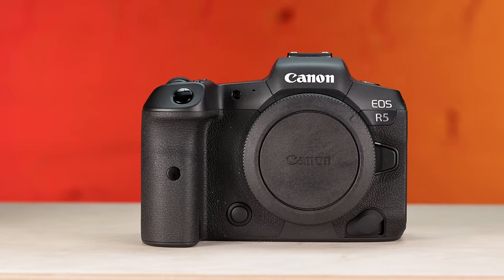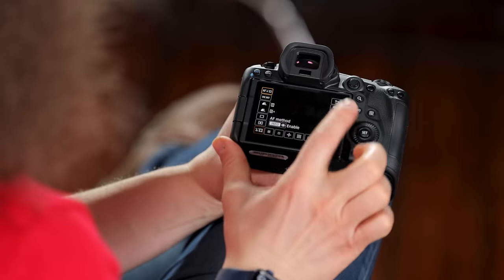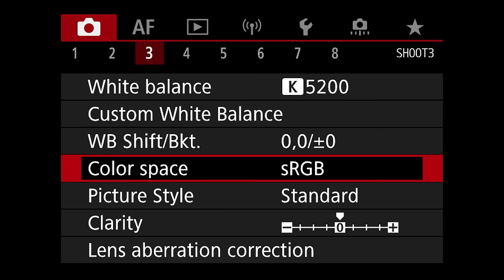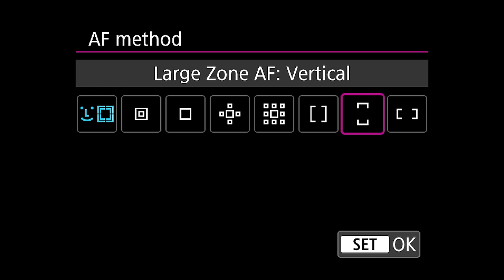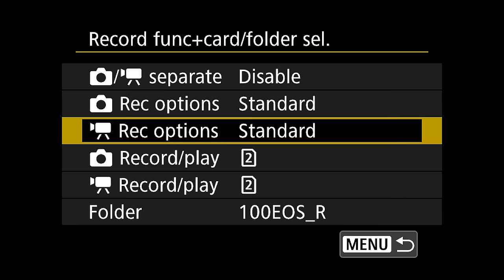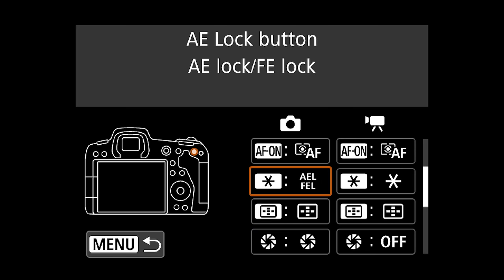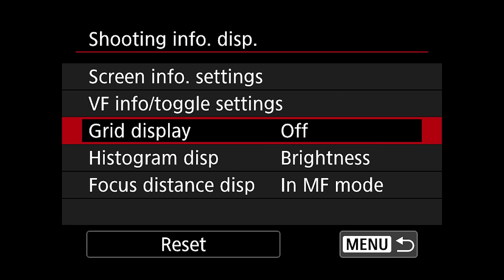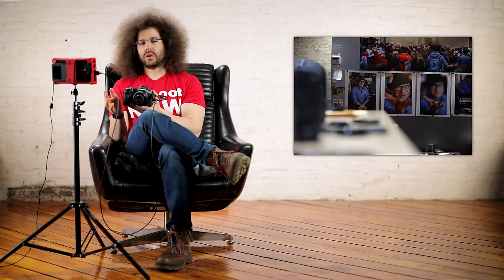Canon EOS R5 User's Guide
If you're looking for RF lenses for your EOS R5, head on over

Welcome to the User's Guide for the Canon EOS R5. This FREE guide meant to help you set up your Canon EOS R5 as well as explain the buttons and different menu settings.  Feel free to check out the table of contents down below.  This video is meant to replace your camera's User's Manual with something that's easier to understand.

Table of Contents:
Outside of Camera - Button Explanation / Layout
00:01:00 - Bottom of Camera (battery, tripod mount)
00:02:16 - Right Side of Camera (card slots)
00:02:54 - Front of Camera (lens on & off)
00:04:41 - Top Left of Camera (various buttons)
00:05:37 - Top Back of Camera (EVF, LCD)
00:09:00 - Top Right of Camera (mode dial, lock button, dials)
00:11:04 - Right Back of Camera (buttons, dials, info, “Q” menu)
00:14:54 - Left Side of Camera (inputs / outputs)
Red Menu - Stills
00:19:08 - Red Menu 1 (image quality & crop / aspect ratio)
00:22:23 - Red Menu 2 (ISO, shutter, anti-flicker)
00:25:27 - Red Menu 3 (white balance)
00:28:18 - Red Menu 4 (noise reduction)
00:28:56 - Red Menu 5 (multiple exposure, focus bracketing)
00:30:27 - Red Menu 6 (interval timer)
00:32:33 - Red Menu 7 (image stabalization, high speed display, shooting info display)
00:37:30 - Red Menu 8 (EVF display format)
Pink Menu - Autofocus
00:38:13 - Pink Menu 1 (tracking, subject detection)
00:41:43 - Pink Menu 2 (peaking, focus guide)
00:42:46 - Pink Menu 3 (servo AF, tracking sensitivity)
00:43:55 - Pink Menu 4 (focus priority, tracking)
00:46:22 - Pink Menu 5 (AF sensitivity)
Blue Menu - Playback / Review
00:47:41 - Playback Menu (playback info display, magnification)
Purple Menu - WiFi / Bluetooth
00:51:03 - Wifi/Bluetooth Menu (canon connect app & remote settings)
Yellow Menu - Settings
00:52:03 - Yellow Menu 1 (sd card settings & formatting)
00:56:24 - Yellow Menu 2 (language & power saving mode)
00:57:43 - Yellow Menu 3 (screen display)
00:59:58 - Yellow Menu 4 (touch control, sensor cleaning, shutter at shutdown)
01:01:48 - Yellow Menu 5 (custom shooting modes & battery info)
Orange Menu - Advanced Settings / Green Menu - My Menu
01:03:48 - Orange Menu (custom functions)
01:09:18 - Green Menu (my menu display)
Red Menu - Video
01:10:25 - Red Menu 1 (quality, sound recording)
01:13:24 - Red Menu 2 (iso speed & exposure)
01:14:23 - Red Menu 3 (white balance, picture style, clarity)
01:16:47 - Red Menu 6 (movie timer, remote control)
01:17:19 - Red Menu 7 (image stabilization, shutter, shooting info display)
01:20:23 - Red Menu 8 (overheat control, HDMI display)
Pink Menu - Autofocus for Video
01:21:25 - Pink Menu 1 (tracking, touch & drag)
01:22:21 - Pink Menu 2 (focus guide, peaking)
01:20:53 - Pink Menu 3 (AF speed & tracking sensitivity)
Live View / Q Menu
01:26:25 - Live Demo: Q menu walkthrough and tracking for Video
01:28:44 - Live Demo: Q menu walkthrough and tracking for Stills
01:32:54 - Outro